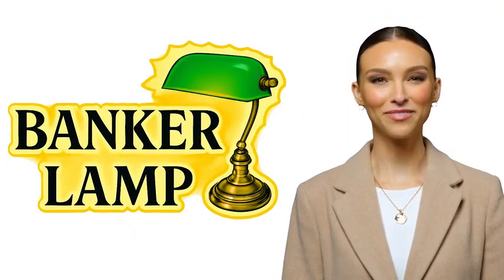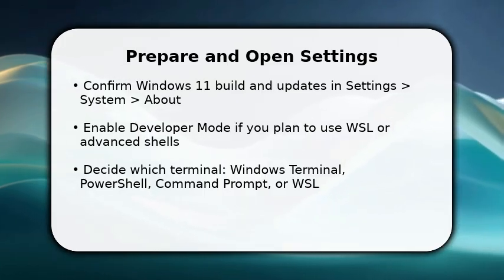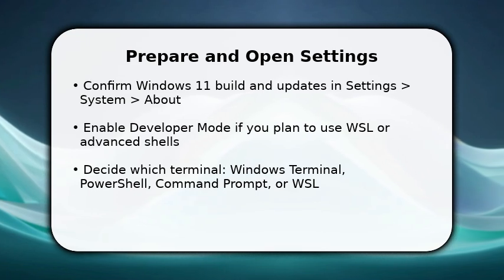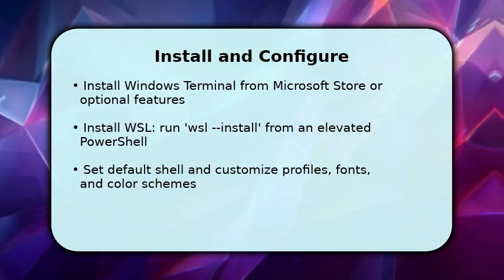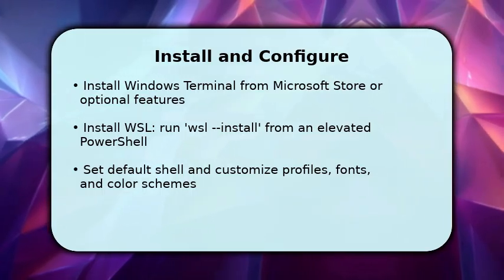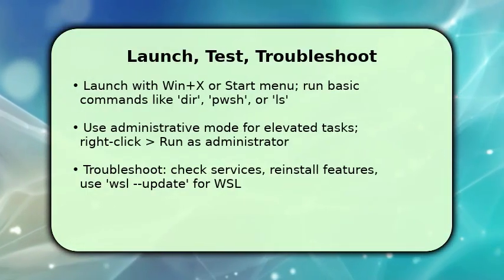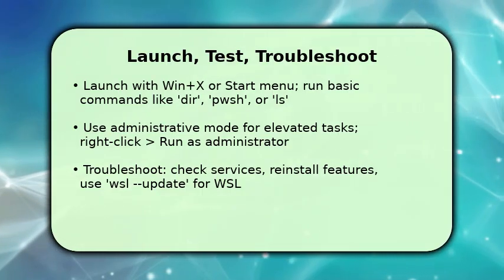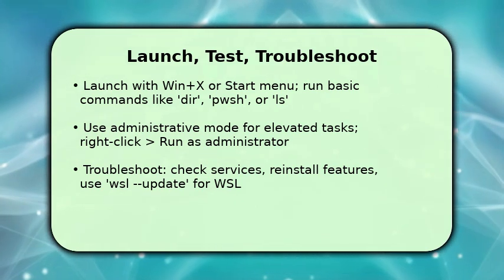How to Get Terminal in Windows 11 - Step by Step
Learn the step-by extricate terminal in Windows 11 for advanced users. This video guide provides detailed instructions on how to access and use Command Prompt, PowerShell, or WSL (Windows Subsystem for Linux) directly from your taskbar.